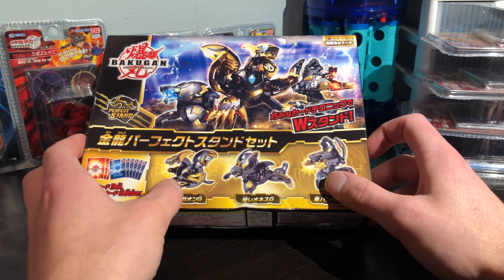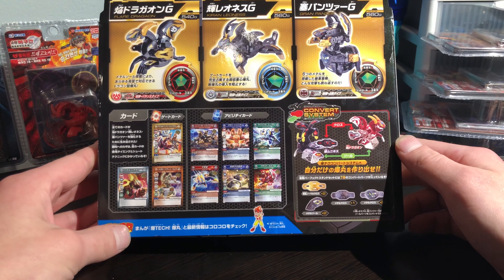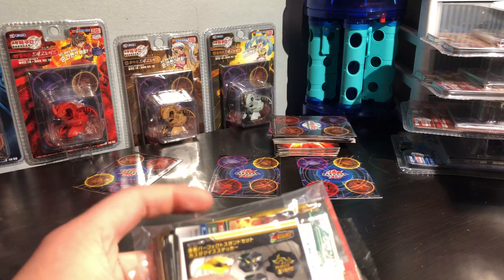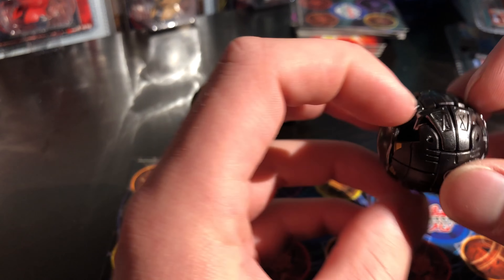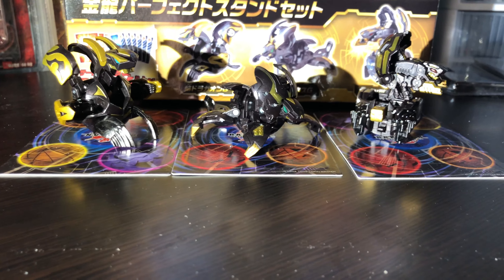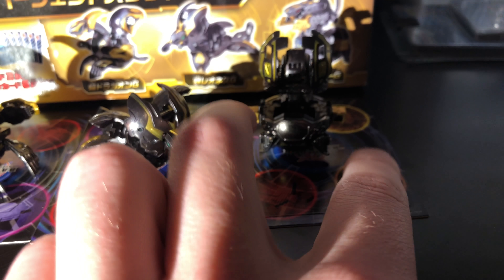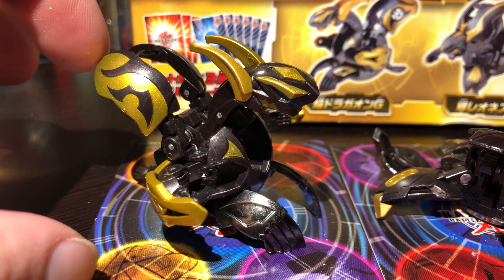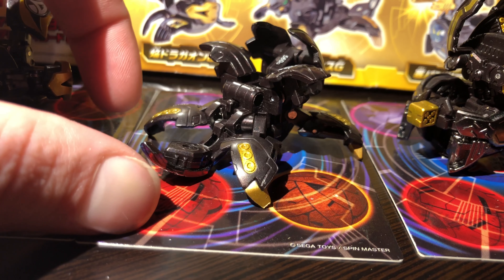Bakutech CORO CORO GoldVictory Deck Unboxing Review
Got this... not season 1 bakugan related